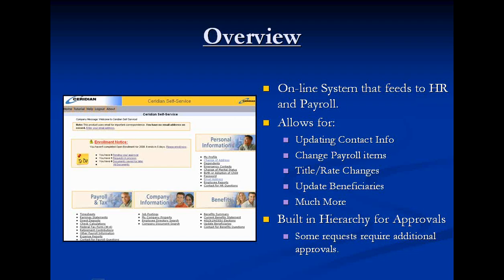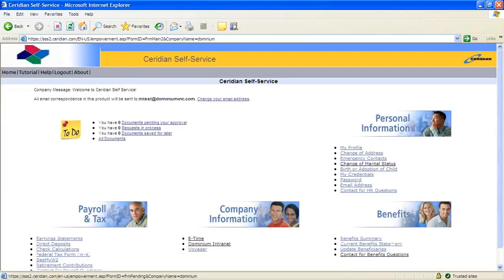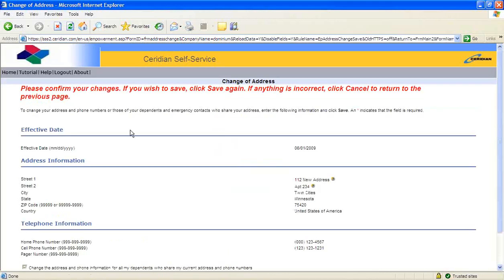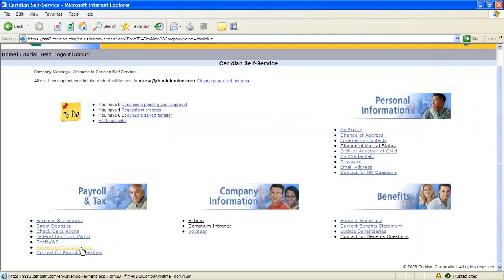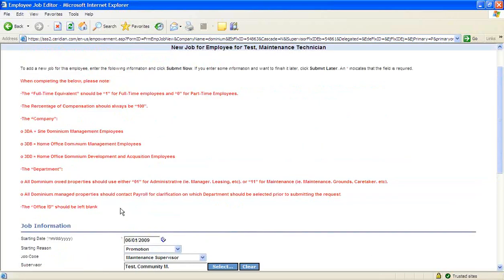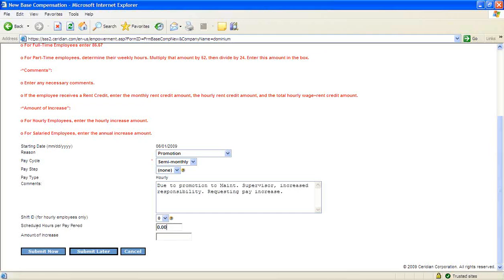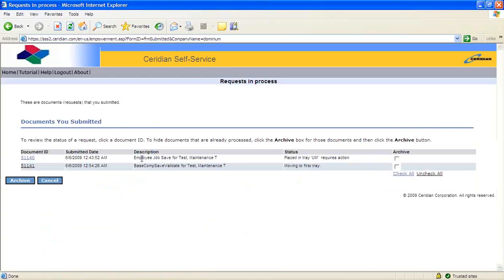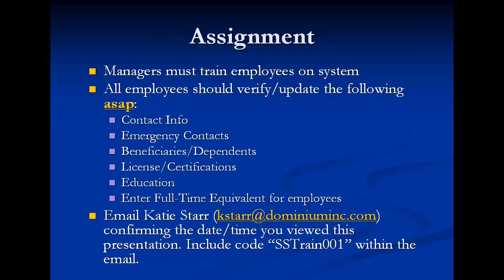Ceridan Webinar Now